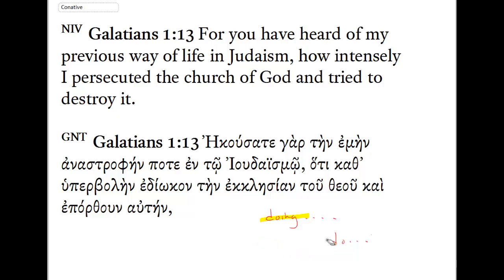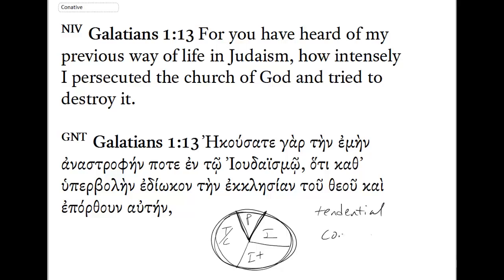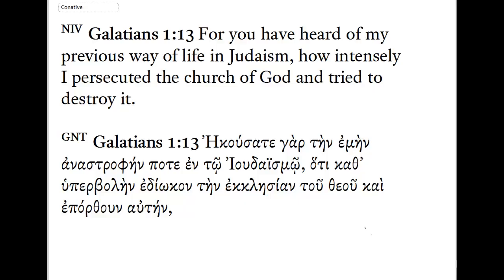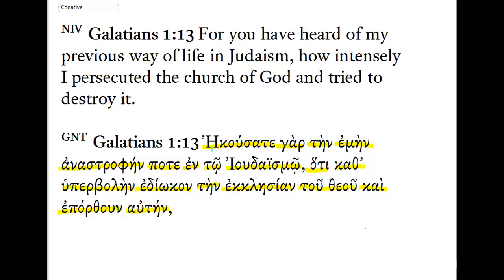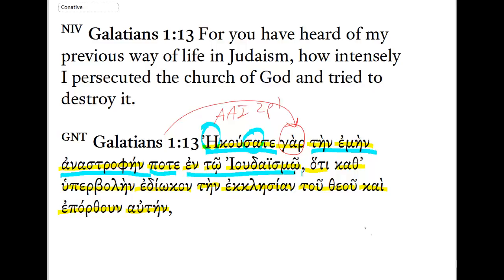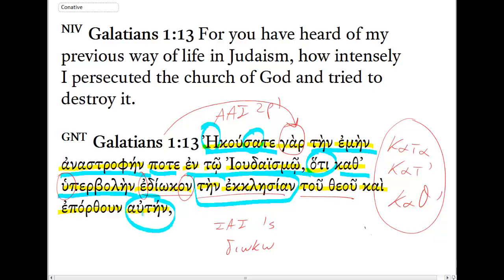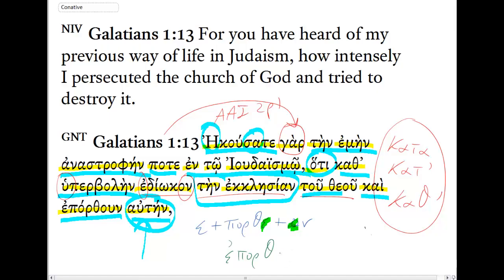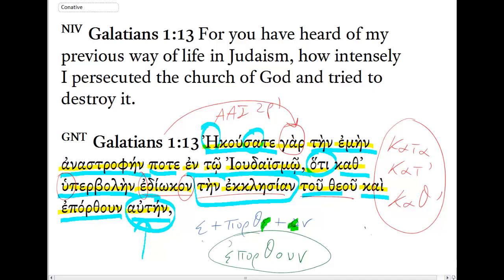11 - Galatians 1:13 and Congative Imperfect - DDG